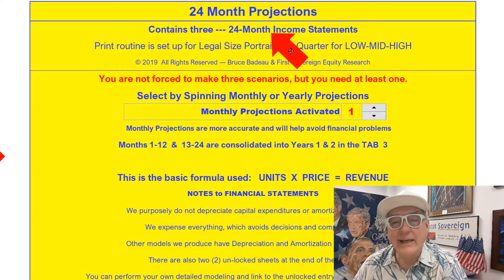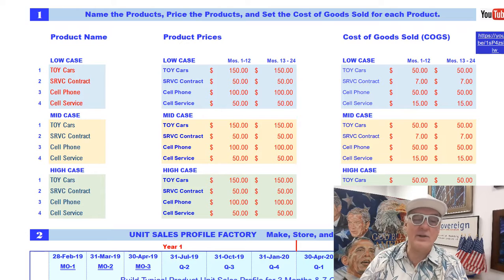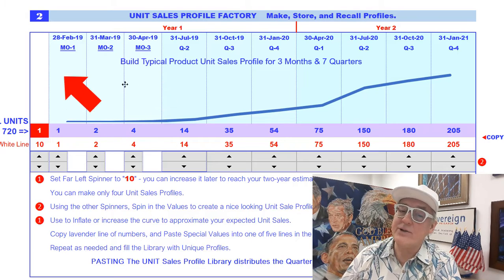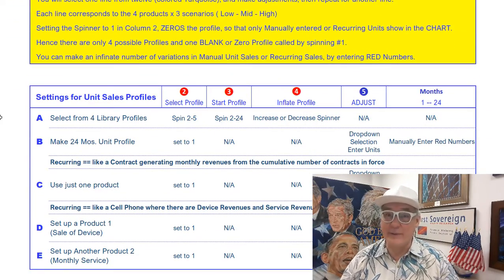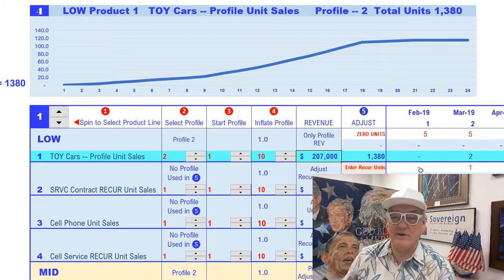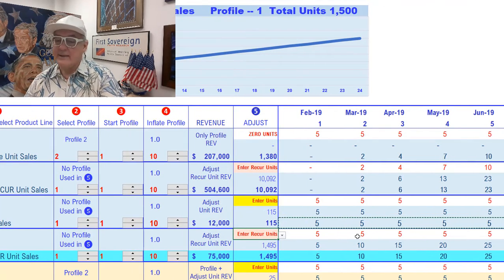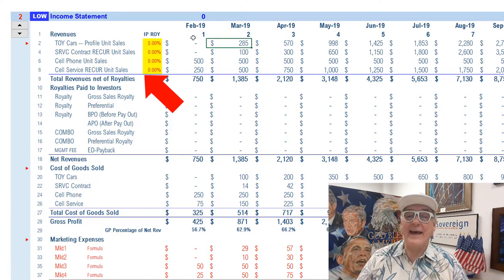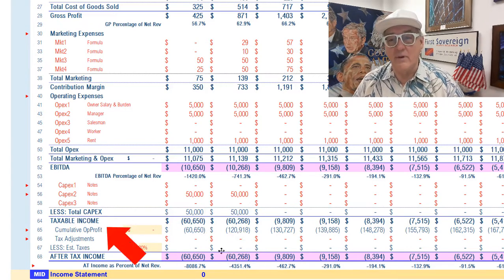Make Financial Projections SCT_3_FIN TUTORIAL 2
How to make 24 month Unit Sales Projections using profiles - a very speedy and easy way to do it.
 We use Unit Sale Profiles that can me adjusted, inflated, and moved … all at the touch of spin buttons.

We model Unit Sales, Service Contract Monthly Sales, Cell Phone Sales with Monthly Service, and we provide three sets of Income Statements by the month.